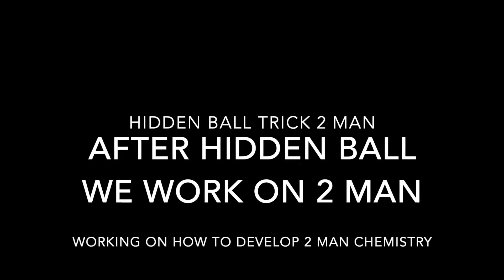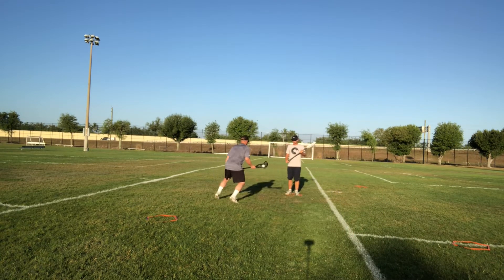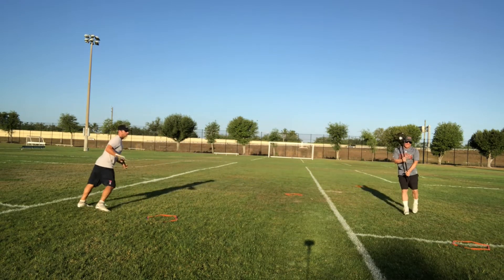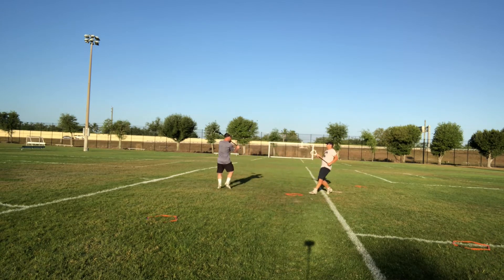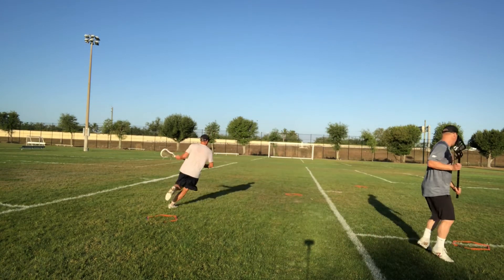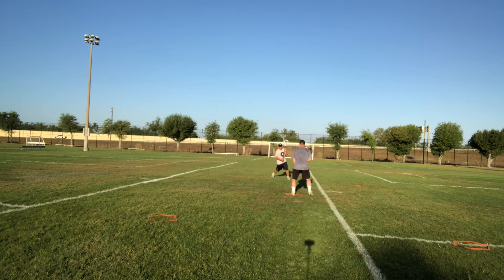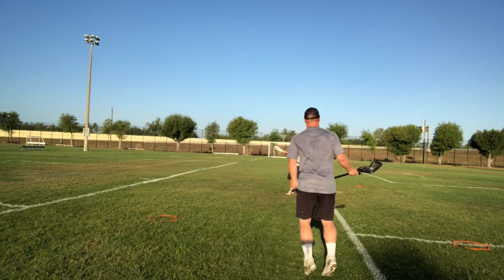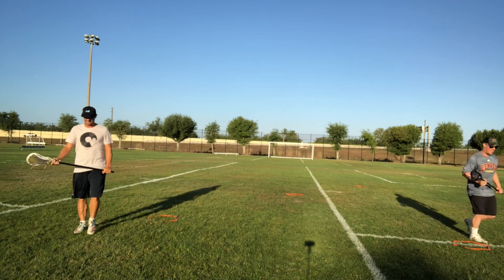2 Man Lab: Hidden ball to 2 man game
The set up:

 4 cones in a box and one in the middle, the middle cone is where we were operate our 2 man

The focus:

Here is the 2 man game drill I like to run to work on developing chemistry & getting a lot of reps.

In past years we’ve worked on 2 man games during shooting drills mostly, but with so many people standing around, the 2 man game was mostly rushed and players were focused on their shot more than the 2 man game.

This drill allows for a lot of reps and you can change up the type of 2 man you want to work on (up/down/slip/flip/hidden ball).

We,  Brice and Brett start with a hidden ball trick & then get into a standard “2 man” pick n roll. The reason a pick and roll is so effective in box lacrosse is the offensive players are allowed to cross check a defender in the low back and create that separation.

In field lacrosse you aren’t allowed to do that, so I focus on having players trying to develop some chemistry in their 2 man so you can create some free flow plays.

On our hidden ball we’re trying to “pause” and make the defense wonder who has the ball, when coaching this really preach to “slow down” to your players!! After we get through the hidden ball we work on variations of our 2 man game and we talk about what works and what doesn’t!